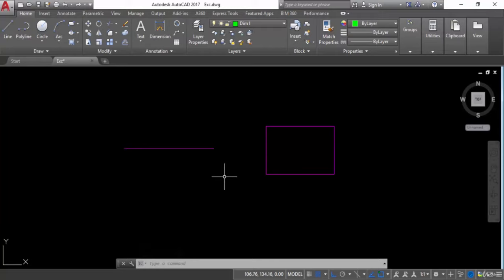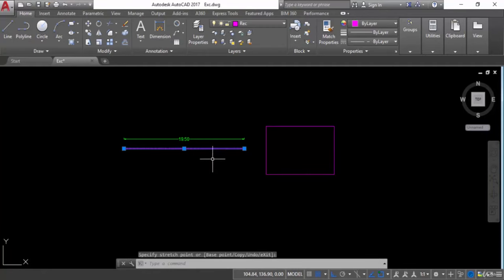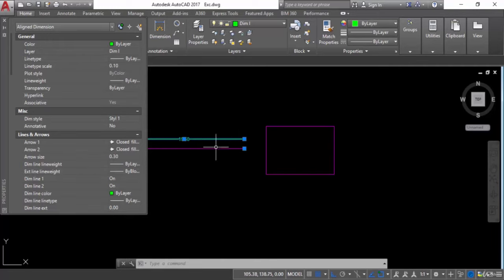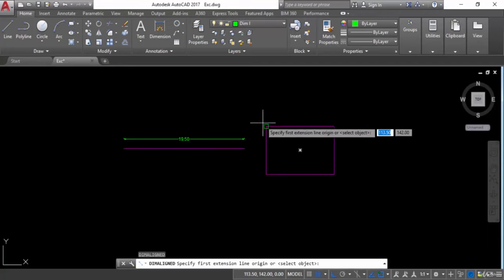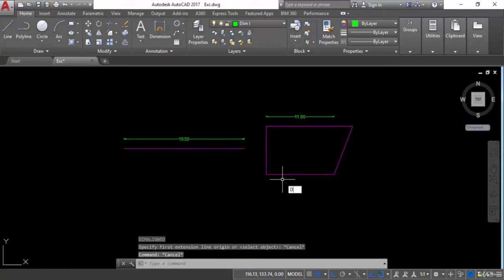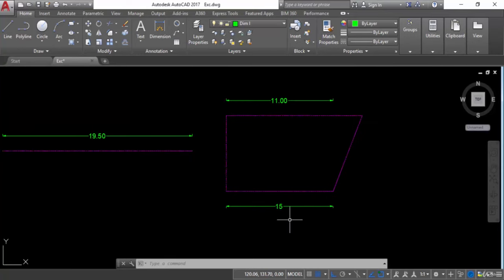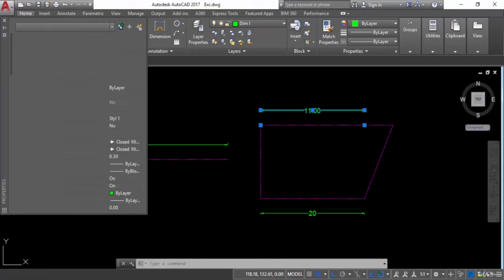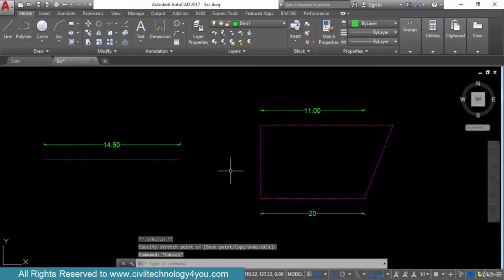AUTODESK AUTOCAD CIVIL ENGINEERING SOFTWARE 40. Associative And Non Associative Dimensions